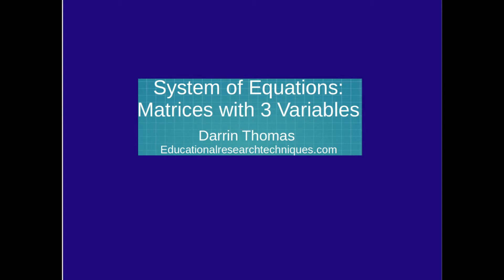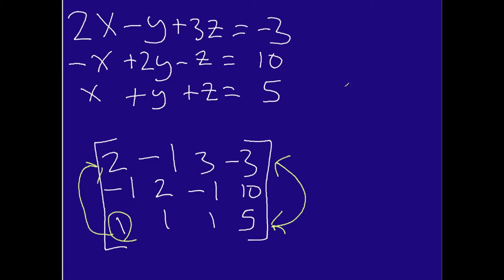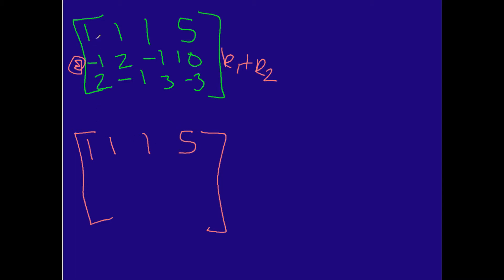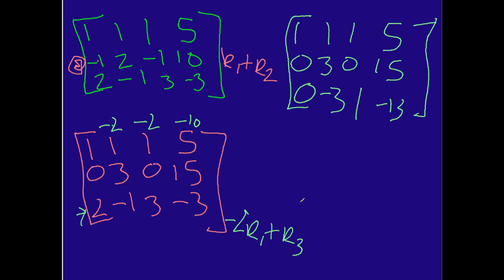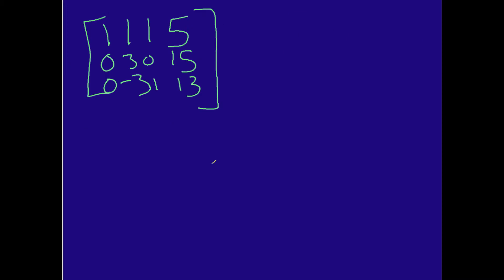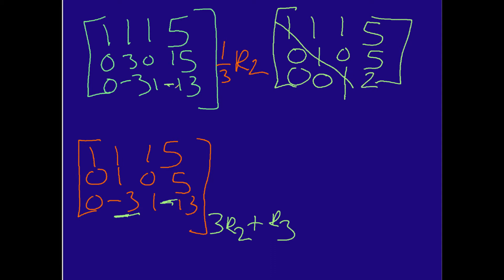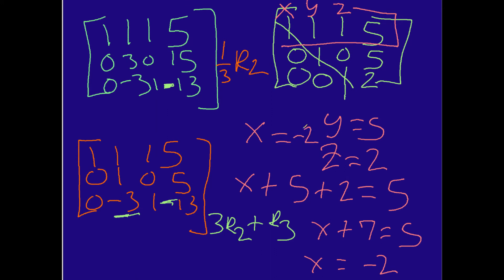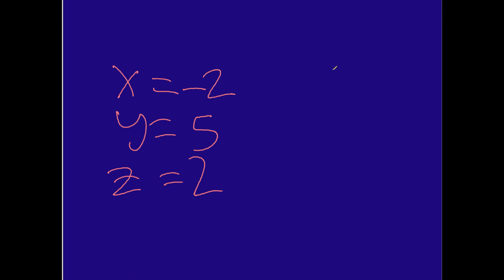3 variable matrix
Solving a system of equations with 3 variables using matrices.